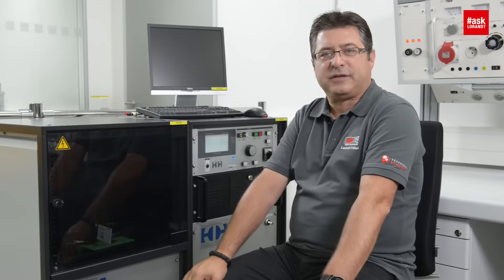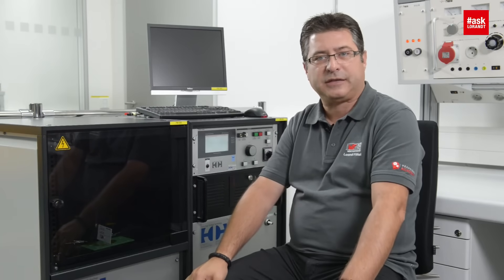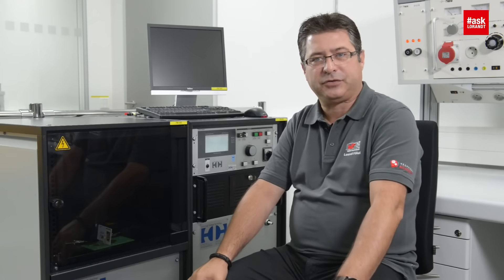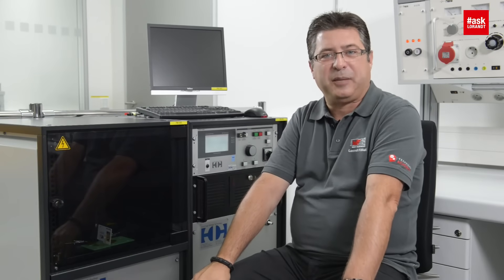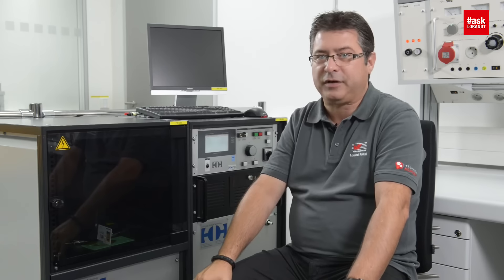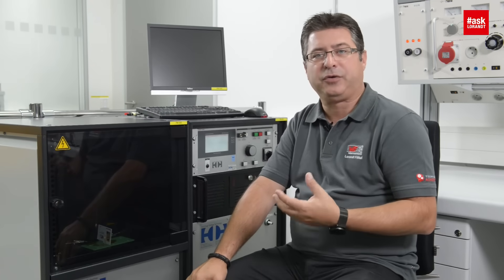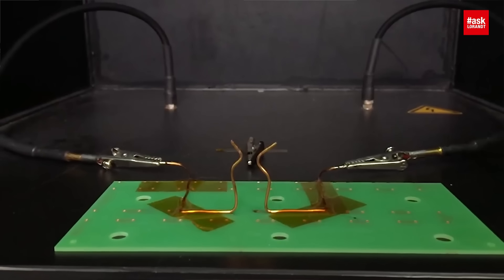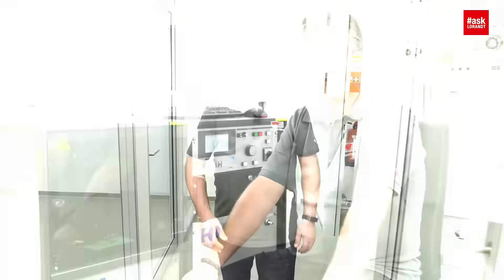askLorandt explains: Withstanding Voltage - Test of Different Materials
askLorandt explains the High Voltage Test with different dielectrics like paper, plastic, air.